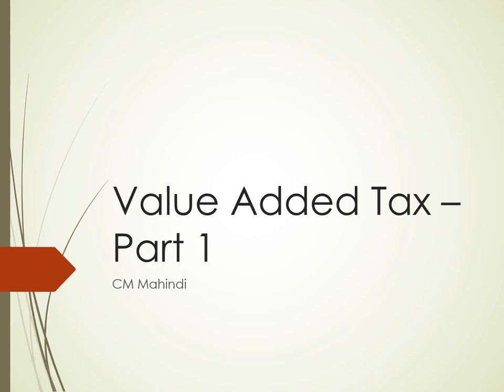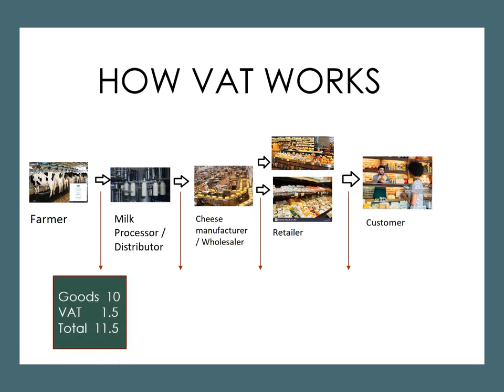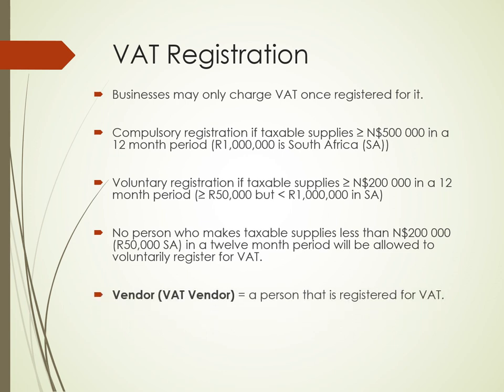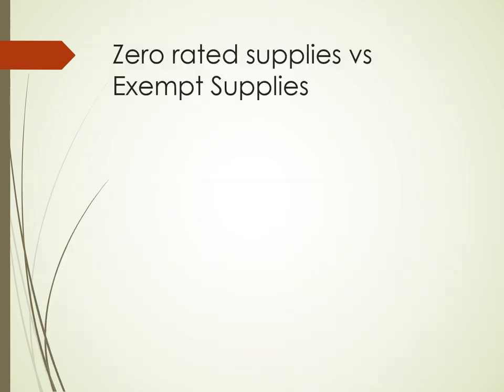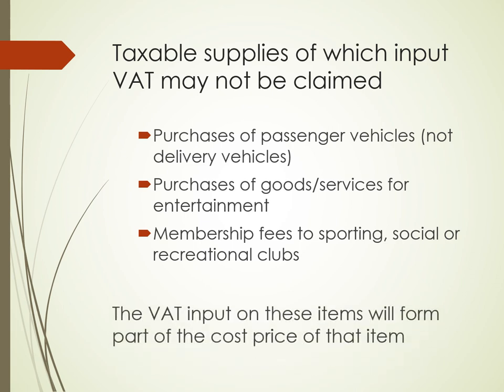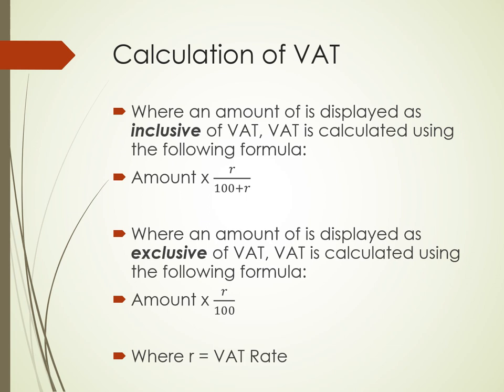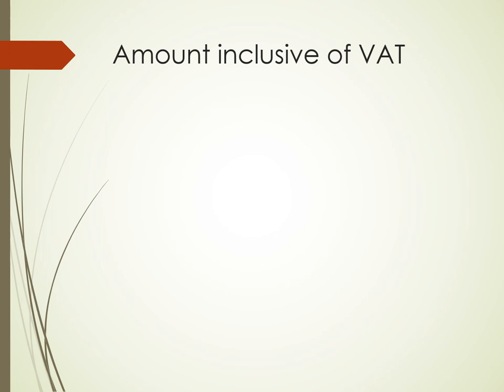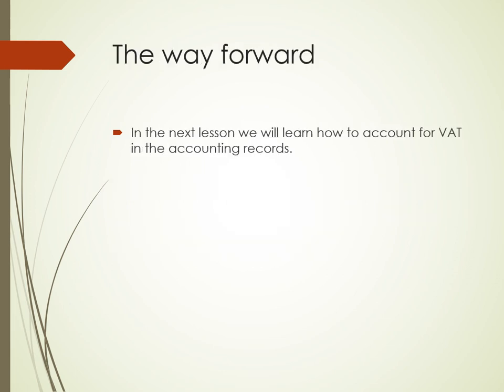Value Added Tax 1 (HD)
This video is part one of a two part series on Value Added Tax (VAT) in Namibia